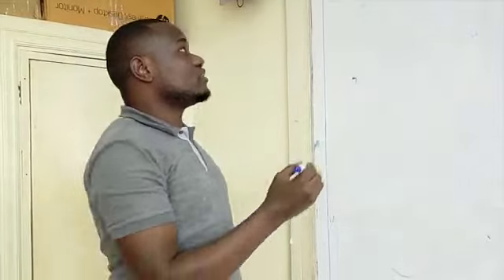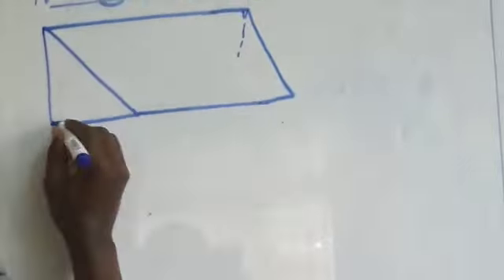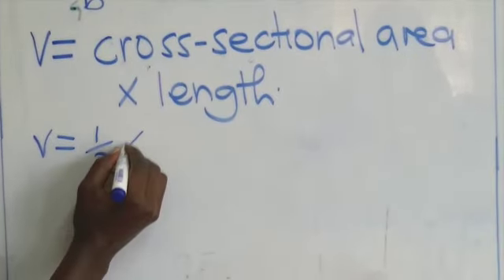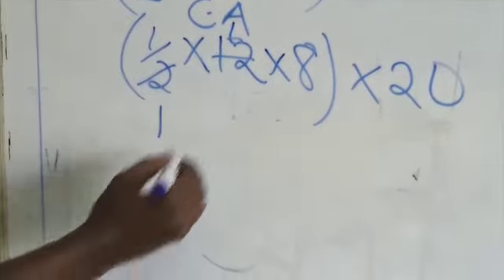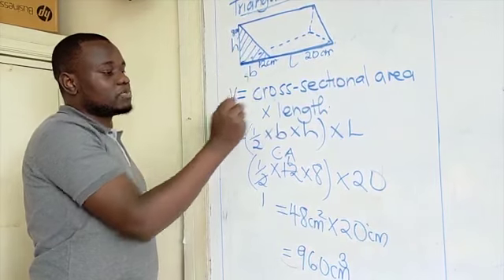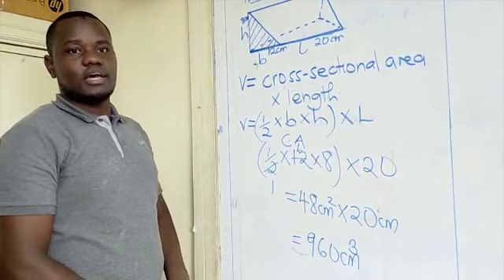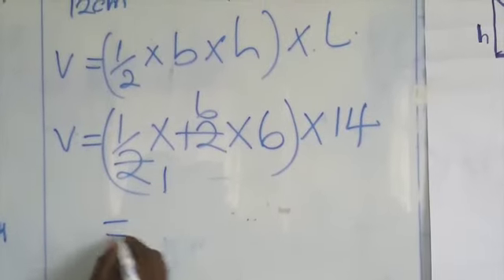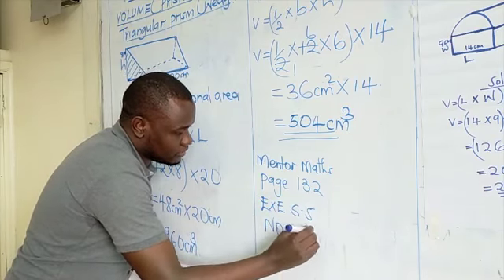Volume of prism by Tr.Shaban